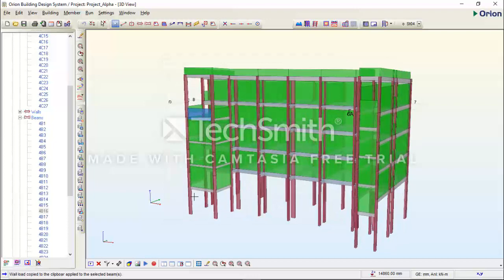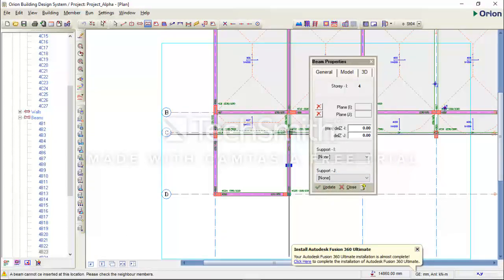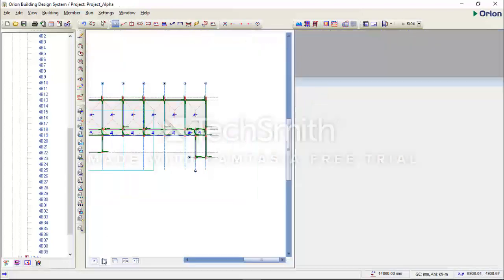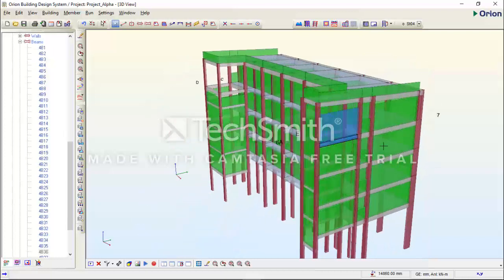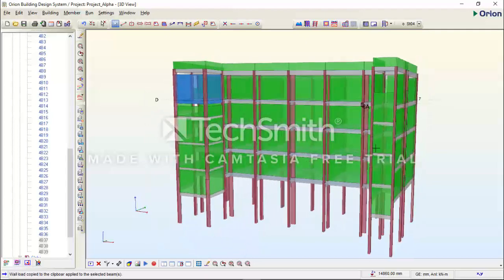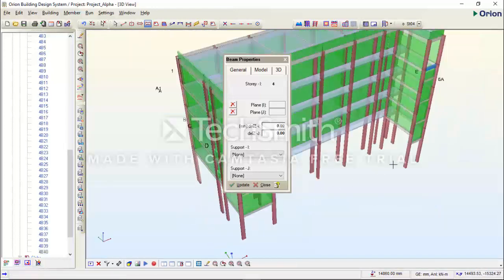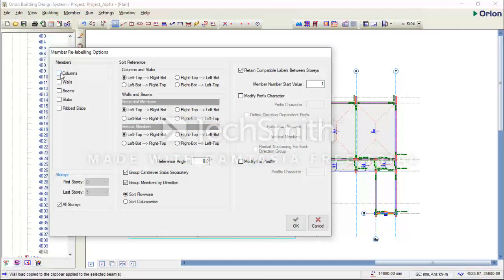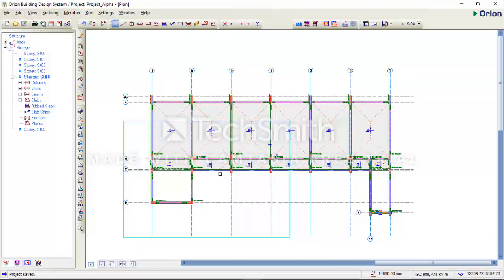Adjustment of block wall Load on Beams in Storey 4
Gain valuable insight on best structural modelling of concrete flat roof with roof gutter on Orion 18 program. Application of Plane definition in Orion 18 program.